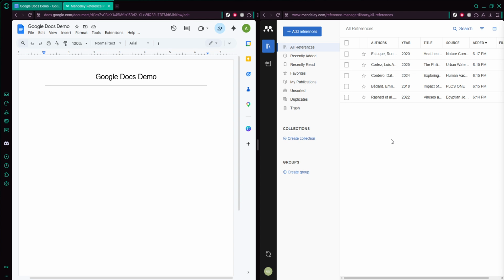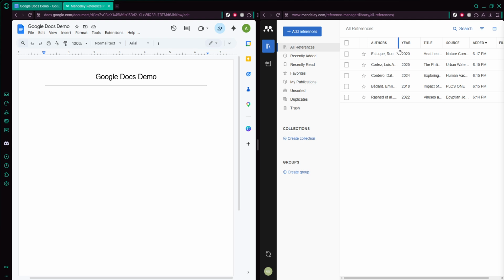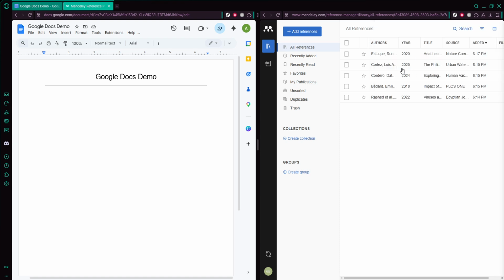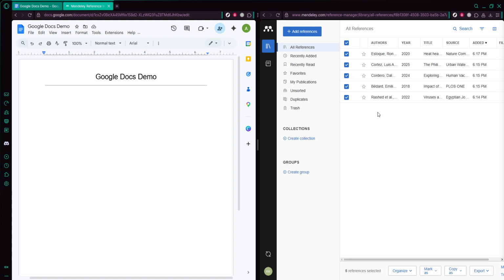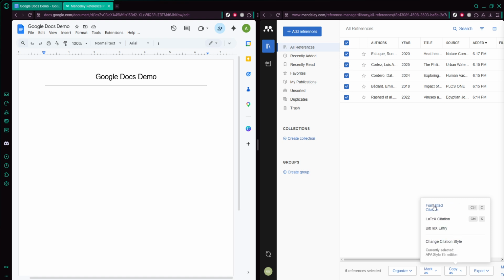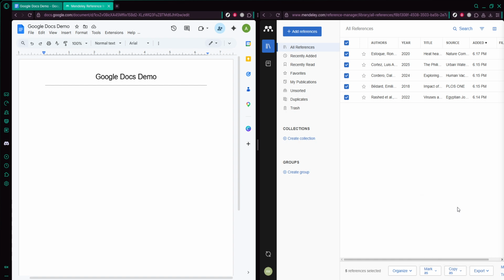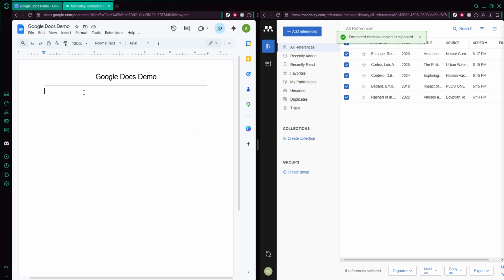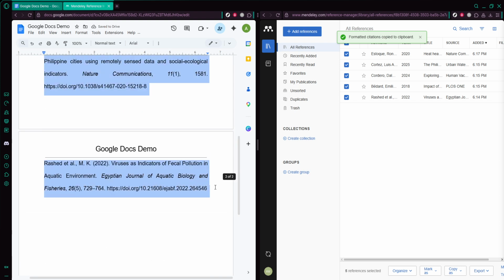How to Connect Mendeley to Google Docs (Quick Guide)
In this video, we will explore the seamless process of connecting Mendeley to Google Docs, a valuable skill for students and researchers alike. This software tutorial is designed to help you enhance your writing and citation experience by utilizing the full potential of Mendeley alongside Google Docs, ensuring your academic projects are organized and properly referenced.

By the end of this video, you will learn step-by-step how to integrate Mendeley with Google Docs, enabling easy citation management and streamlined collaboration. Watch till the end to see how this integration can simplify your writing process and improve your academic performance!